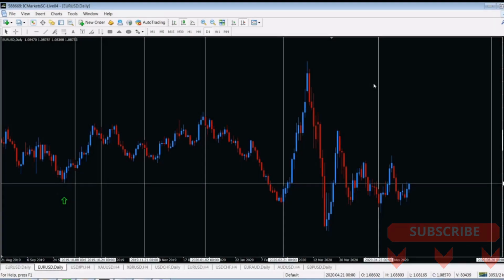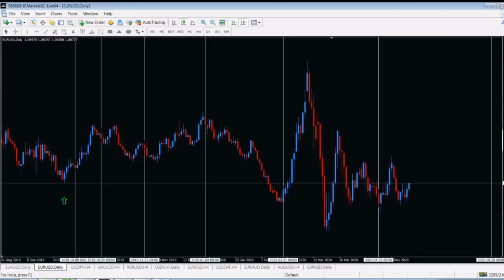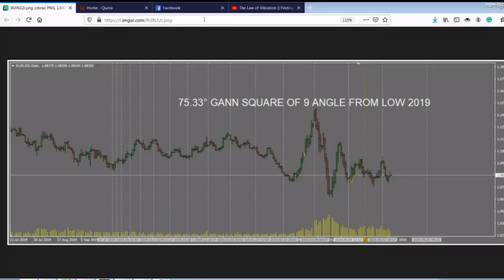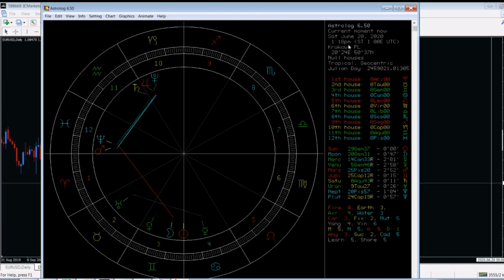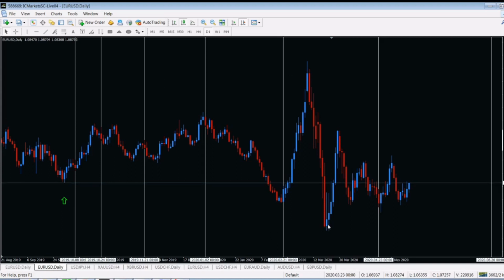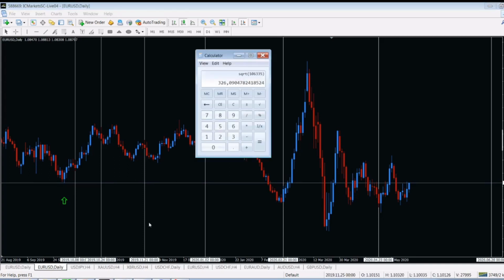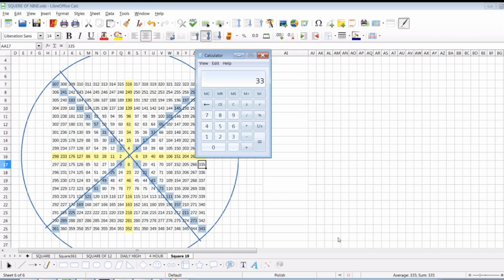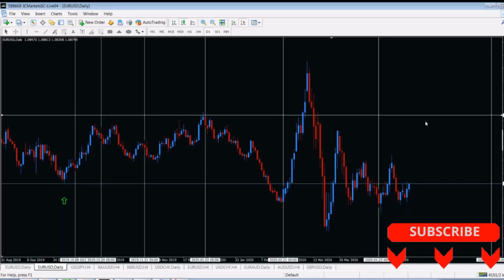How to Use the Gann Square of 9 || EUR/USD Trend Change Forecast Included || Perfect Example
In this video, you will find a perfect example of using Gann Square of Nine on the EUR / USD chart; future expected date of trend change included. The Forex market is predictable; all you have to do is put in some work and its effects will surprise you completely. This square of nine application example shows that Gann’s Law of Vibration works. Enjoy.
You may also try to trade the Holy Geometry methods.

You may order to build up your personalized robot / Expert Advisor from 20 dollars